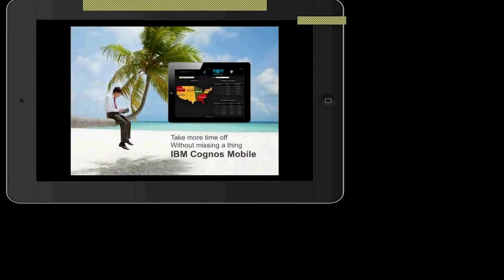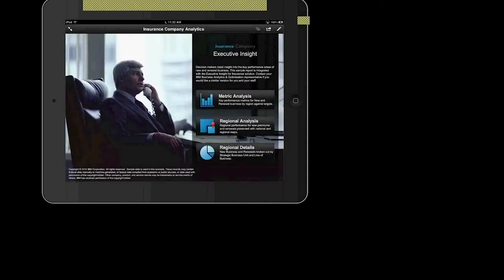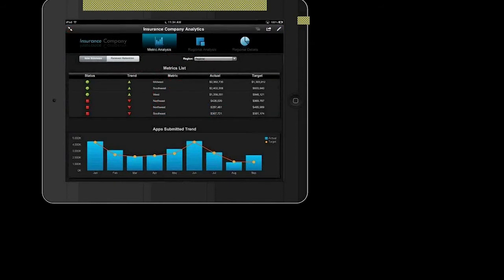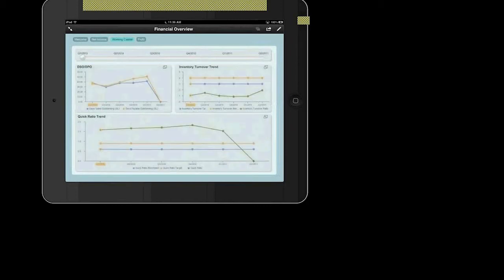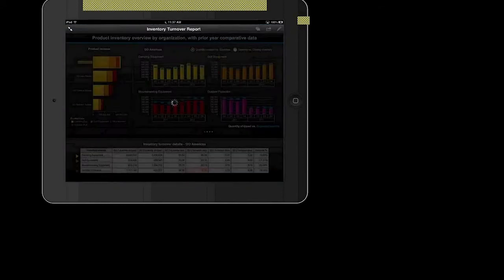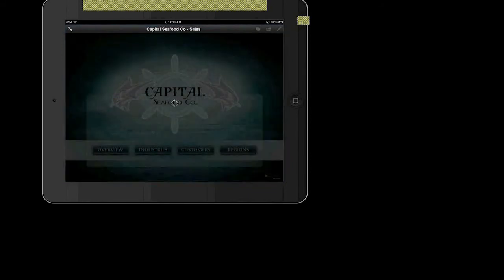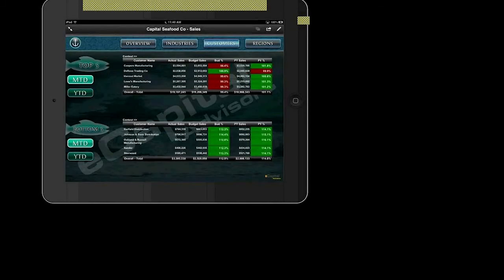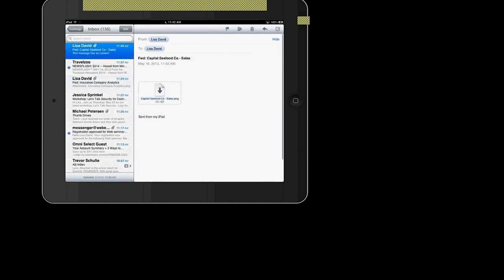Mobile in 20 - 2nd Installment (May)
In this webinar replay, the second installment in our Mobile in 20 webinar series, we walk through Mobile Analytics in Under 15 Minutes, examining different scenarios where mobile analytics enables business units to increase efficiency. See example executive dashboards for finance, sales and operations teams.